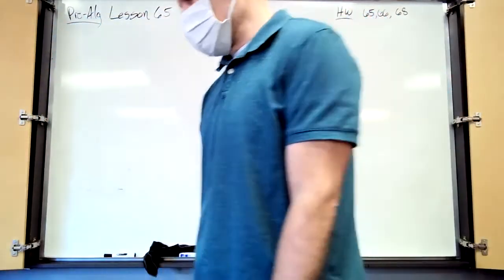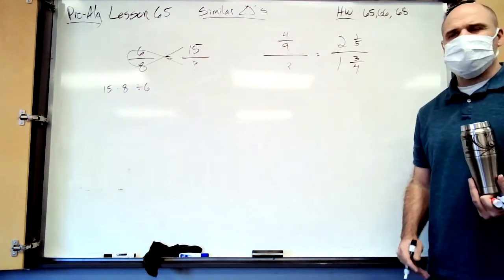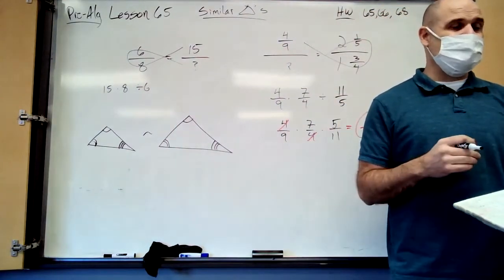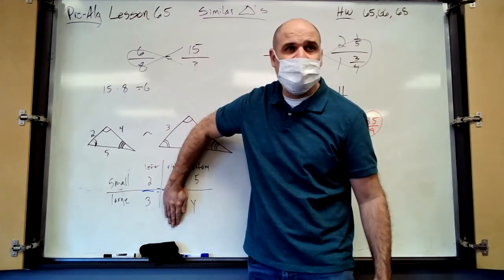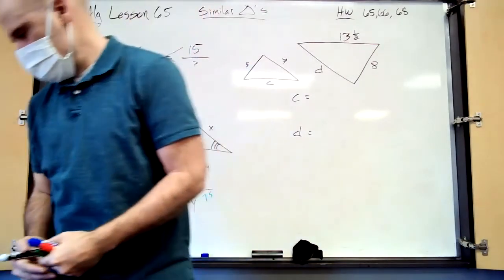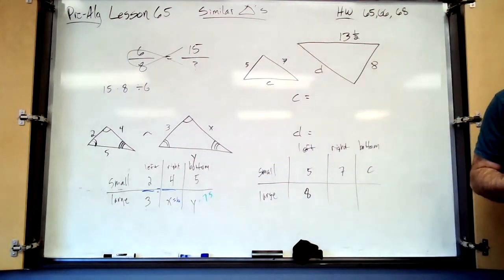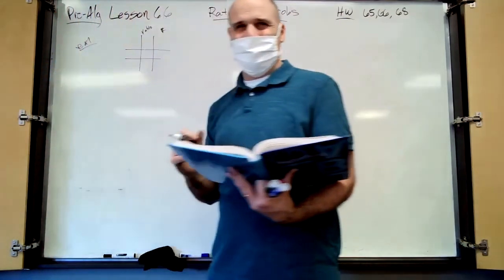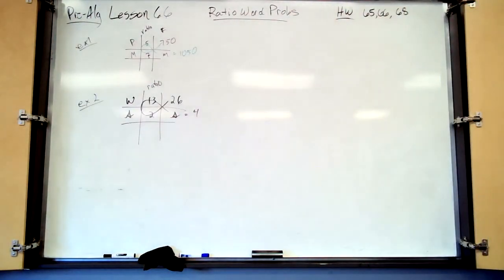Saxon Pre Algebra Lesson 65 and 66 - Proportions with Mixed Numbers, Ratio Word Problems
Objective: Proportions with Mixed Numbers, Ratio Word Problems, Using Proportions with Similar Triangles